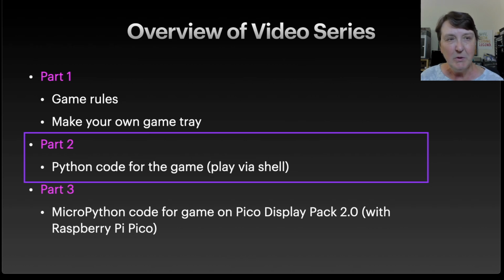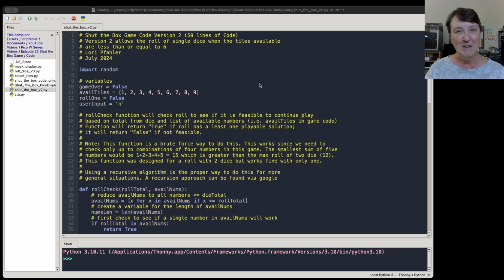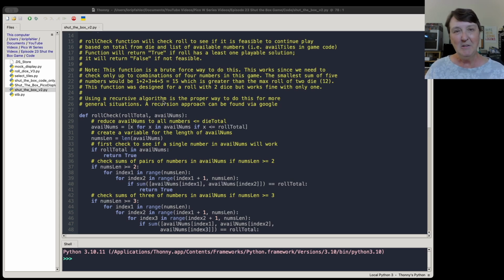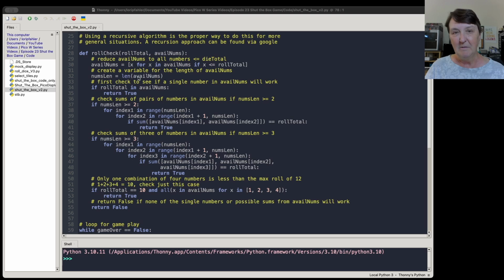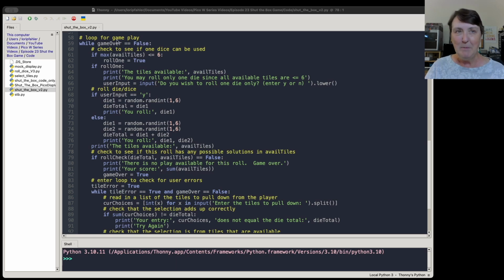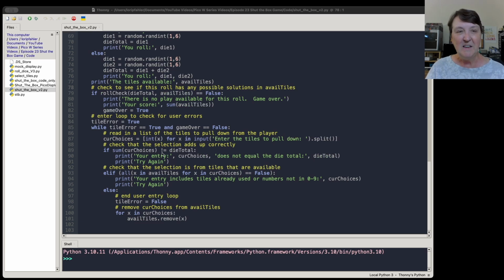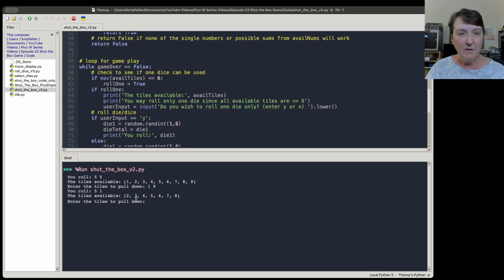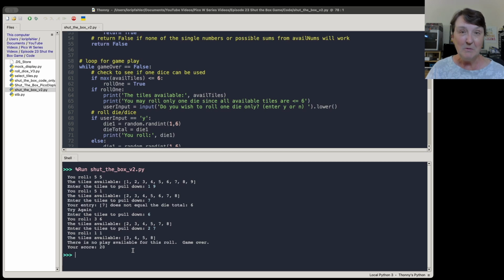Pico W Episode 24: Shut The Box Game Part 2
In this three-part series, I show how to play Shut the Box, 3D print a game tray, code the game in Python and program the game to use on a Pico with the Pico Display Pack 2.0.  The first episode reviews the game rules and presents a 3D printed game tray.  In the second episode, we will code the game in Python 3.  In the final episode, we will use Pimoroni's Pico Display 2.0 to create a pocket-sized version of the game in MicroPython.